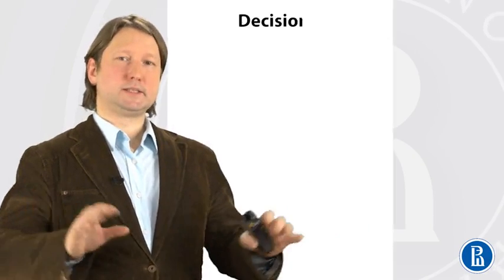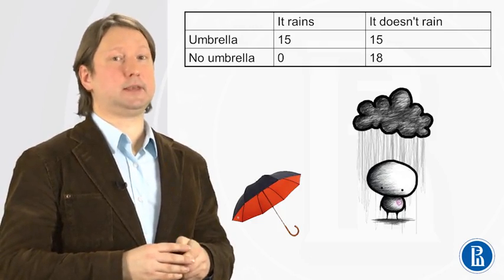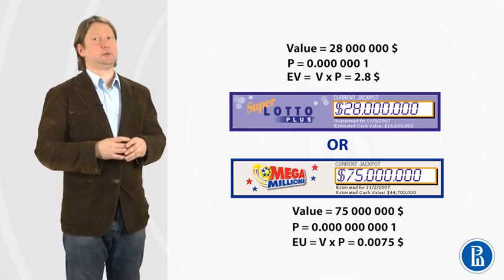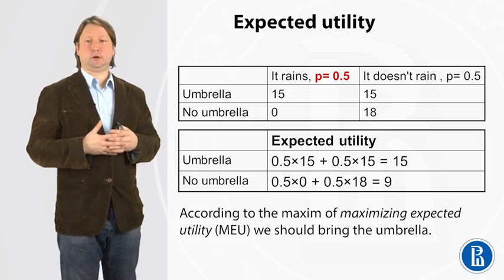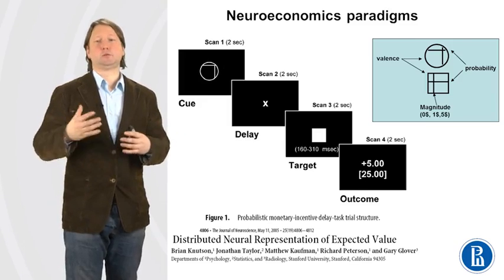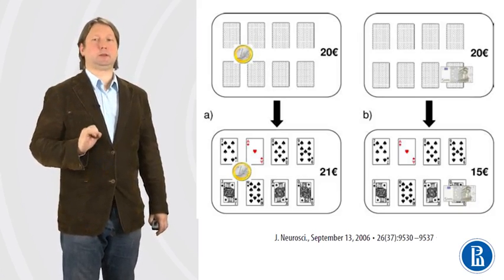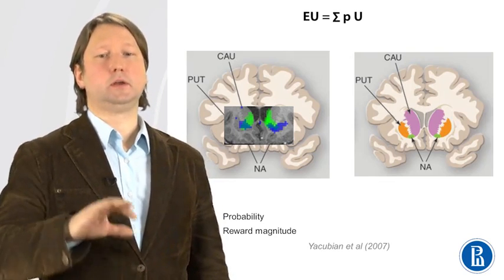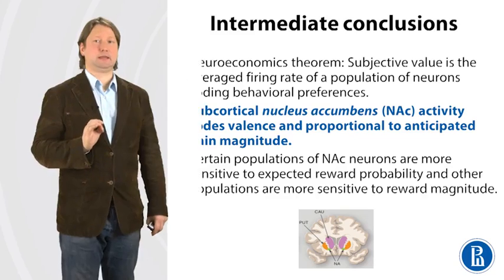5 3 4 3 The nucleus accumbens & expected value